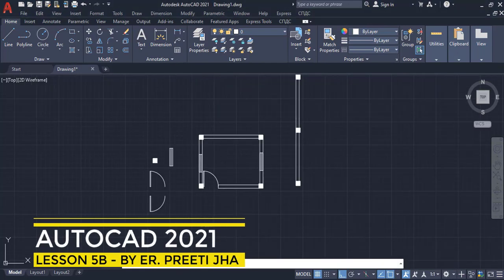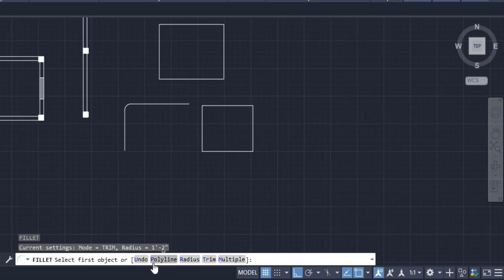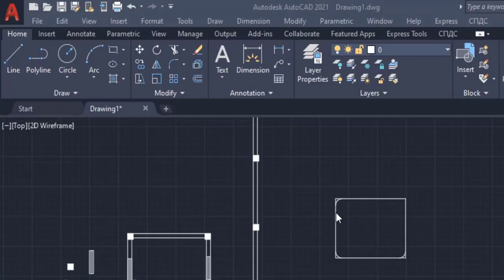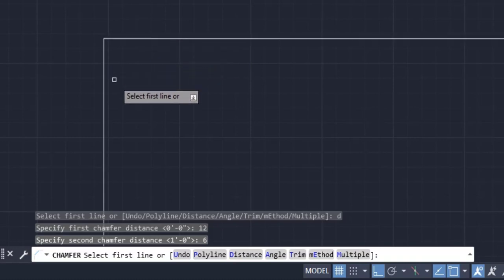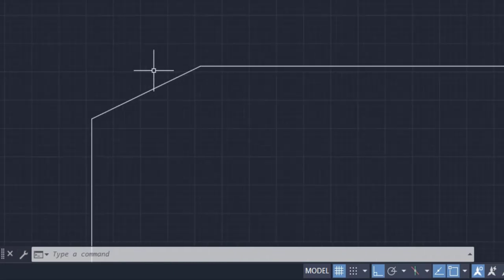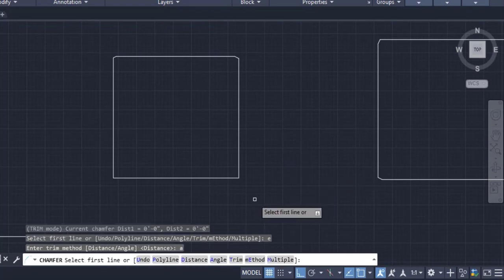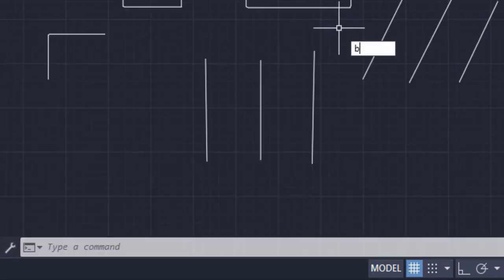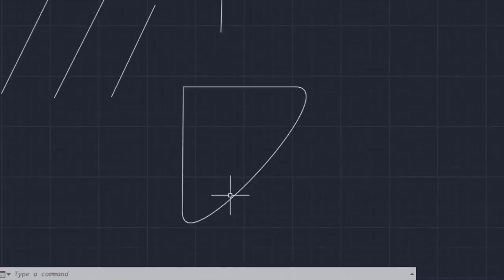AUTOCAD TUTORIAL FOR CIVIL ENGINEER _ LEARN FULL AUTOCAD TRAINING FOR FREE ||AUTOCAD 2021 LESSON 5B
IN THIS VIDEO WE LEARN LESSON 5B OF  AUTOCAD TUTORIAL WHICH PROVIDE A  COMPLETE AUTOCAD TRAINING ONLINE FOR FREE || I HAVE USED 2021 VERSION OF  AutoCAD IN THIS SERIES. ________________________________________________________________________
HOW TO DOWNLOAD AUTOCAD 2021 ?
To practice AutoCAD tutorial lessons CLICK ON GIVEN LINK and DOWNLOAD it
LINKS OF PREVIOUS LESSIONS OF AUTOCAD TRAINING SERIES :
WELCOME MESSEGE FROM CREATOR FOR ALL THE VIEWERS OF THIS AUTOCAD TUTORIAL !!
Hello Everyone, Welcome to the world of CIVIL ENGINEERING Software Learning Platform where You will learn AUTOCAD TUTORIAL and other many CIVIL ENGINEERING SOTWARE. This AutoCAD training is free for lifetime and you could learn it at any of your available time.
IS FULL AUTOCAD TUTORIAL ARE FREE ??
In this series  of AUTOCAD TUTORIAL I will offer you the full AUTOCAD TRAINING step by step. This course will be free for all the viewers who wills to learn AutoCAD training free online and also it includes the lessons of advanced features of AutoCAD training program which you will not get in any other platform.
WHY I MADE THIS AUTOCAD TRAINING PROGRAM ??
I haven't found any AutoCAD training free online and spent lots of money on it at the time I used to learn it and a thought came in my mind to make a AutoCAD tutorial on YouTube to help all the learners there from world.  I hope my this effort will be novel to all and everyone will be get benefited watching this AUTOCAD TUTORIAL.
HOW MANY VIDEOS ARE THERE IN THIS SERIES OF AUTOCAD TRAINING ?
This series contains 100s of AUTOCAD TRAINING VIDEOS starting from lesson 1 so that it will be helpful to all viewers who watch this AutoCAD training course on YouTube. After watching this training you can post your feedback in comment section and tell me your opinion towards the AUTOCAD TUTORIAL you watched. Your positive or negative both opinion will be appreciated and entertained. I will help me to make further improvement in new AutoCAD training videos that i will make for you later on.
WHICH VERSION IS USED IN THIS AUTOCAD TUTORIAL ?
This AutoCAD tutorial series will made for civil engineers however it will be equally valuable for electrical engineer, mechanical engineer and any other want AutoCAD training free online .In this series I had used AutoCAD 2021 but it is equally useful to all older versions also. So learn this free AutoCAD tutorial and you will know how to use AutoCAD 2021 and all other version as well. If you find any difficulties in other version notify me in comment section of to my email given in about section of my channel CIVIL DRAFT.
WHO CAN LEARN THIS COURSE :
Though this series contains AutoCAD for beginners tutorial for some initial lessons but later on it contains many hidden and advanced trick that are unknown to many AutoCAD professionals as well. There I many new features in AUTOCAD 2021 which i was also unknown before making this AutoCAD Tutorial so I think this course is equally useful to beginners and professionals.
SHOULD I PAY ANY CHARGES TO LEARN COMPLETE AUTOCAD TRAINING ??
I found many viewers seeking where can I learn AutoCAD for free so I created this course which I absolutely free for everyone and all the lessons of AutoCAD 2021 tutorial on this channel remain free for life time and no one should pay any charges for it.
YOUR SUPPORT TO CREATETOR OF THIS AUTOCAD TORURIAL???
You can also SUSBCRIBE THE CHANNEL "  and "FOLLOW ME" on "SOCIAL SITES" links are given Below ______________________________________________________________